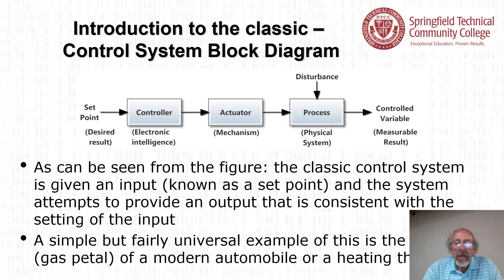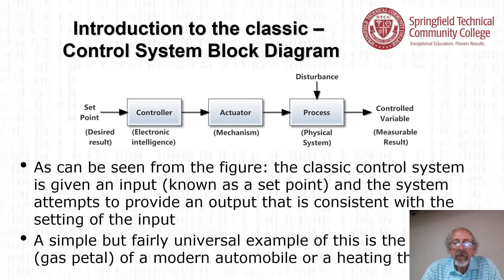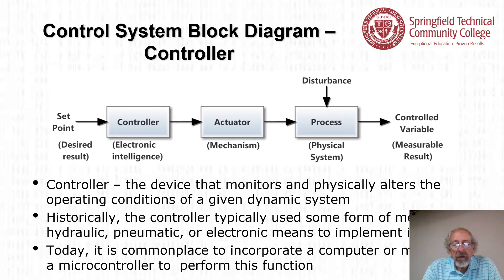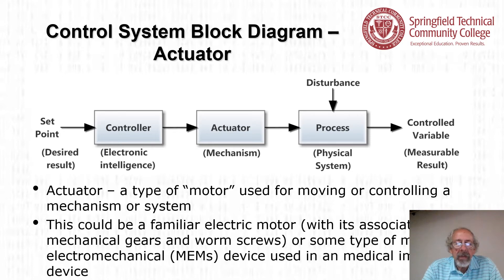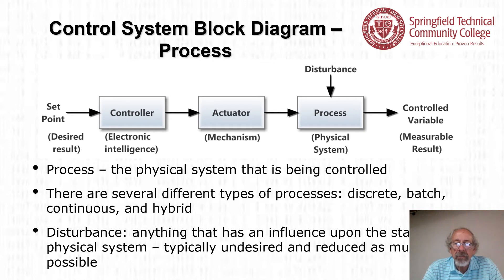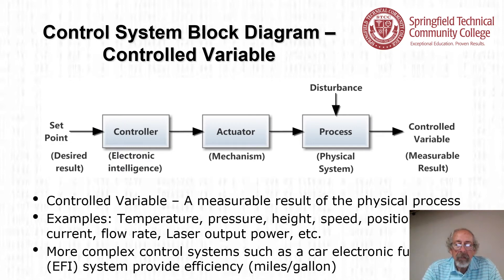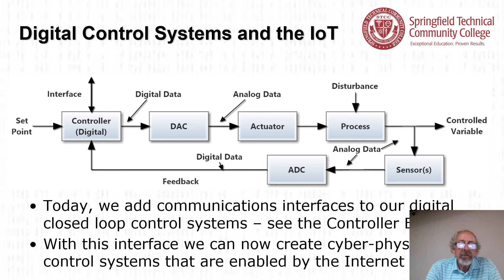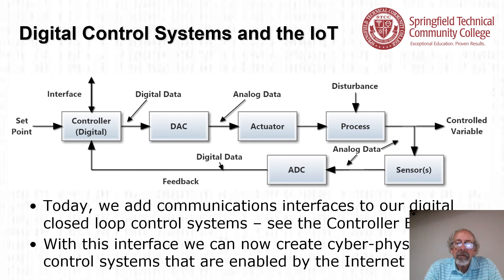Topic #3 Control Systems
This is the third topic in this Introduction to the Internet of Things (IoT) course. Depending upon your background, you might want to watch this video before Topic #2 in this series